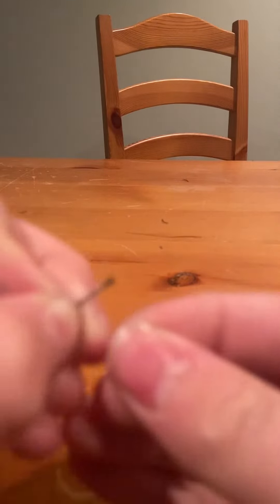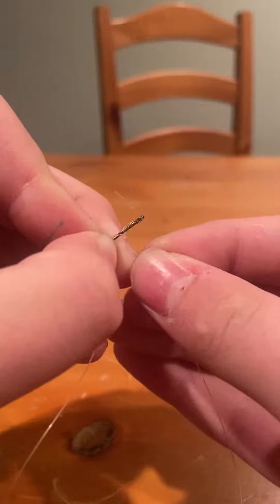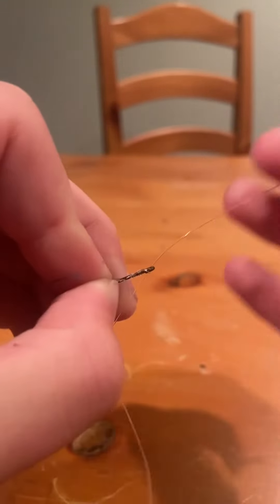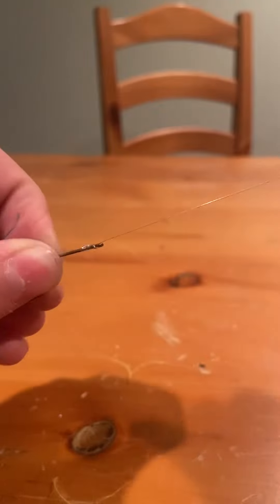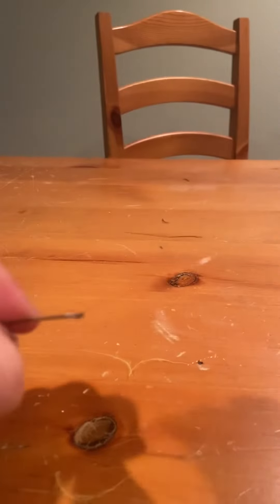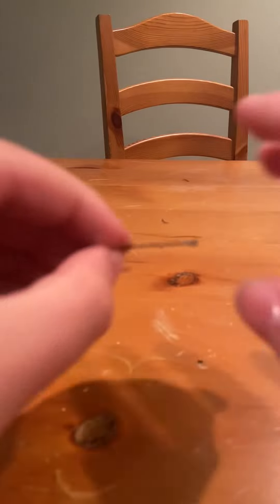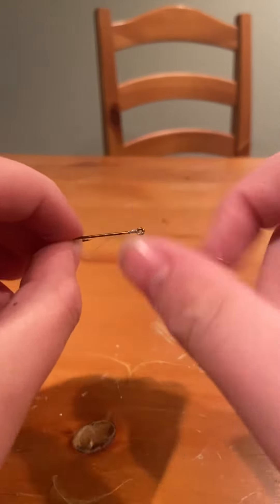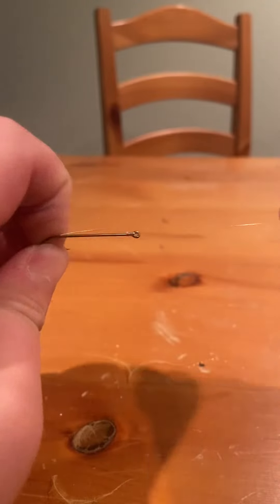How to EASILY tie a SNELL KNOT for BEGINNERS!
How to tie a snell knot for fishing.
This is a great knot to easily attach line to a hook quickly and easily.